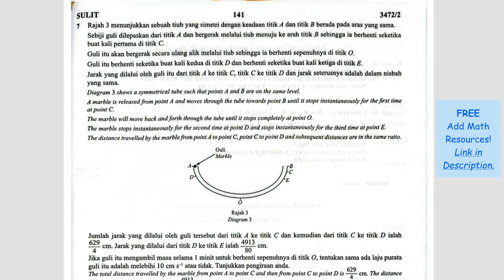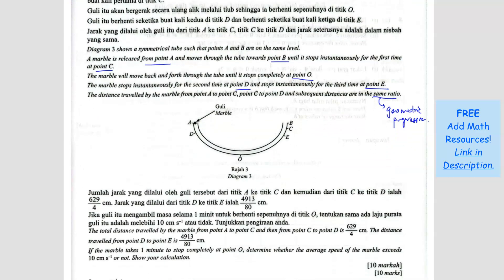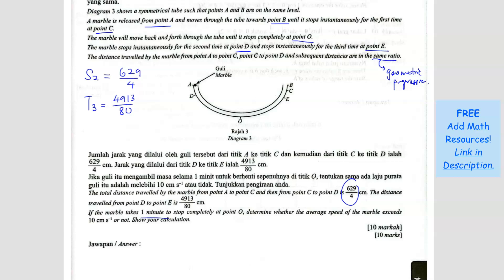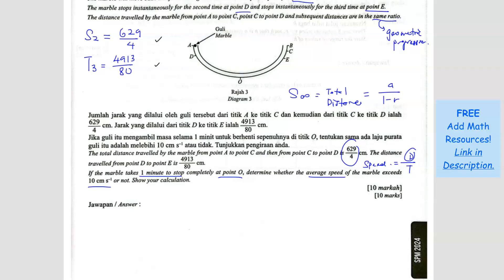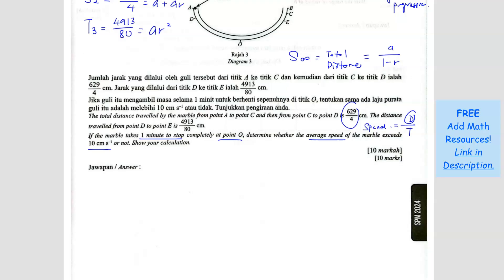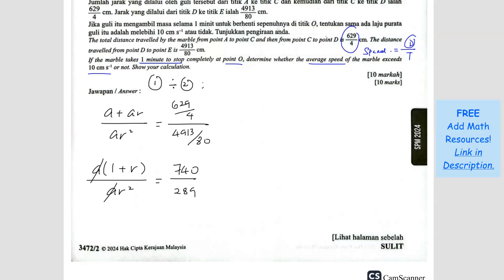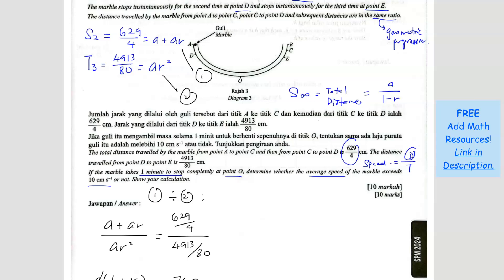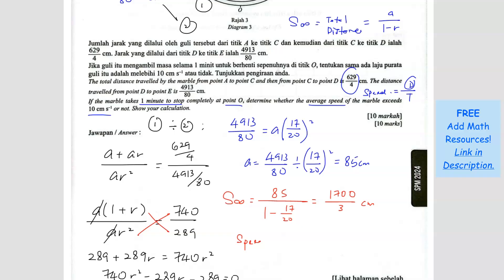SPM 2024 Add Math - Paper 2 Question 7 (KERTAS SEBENAR)